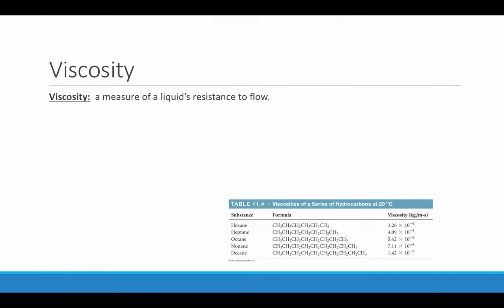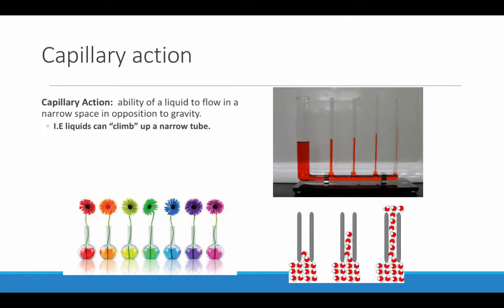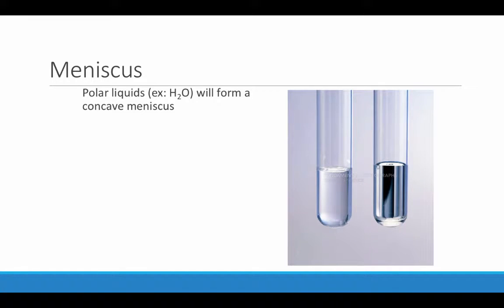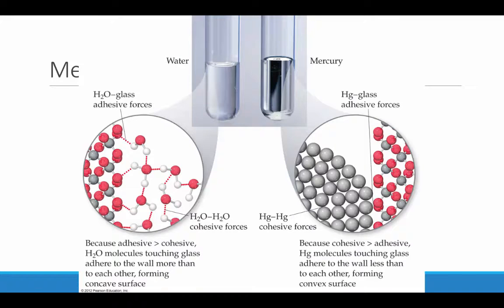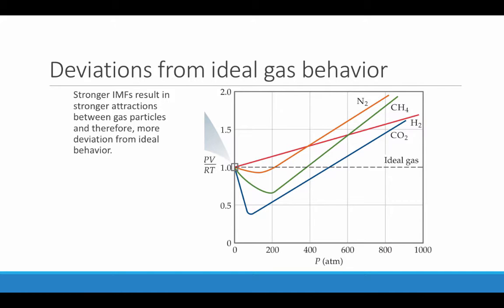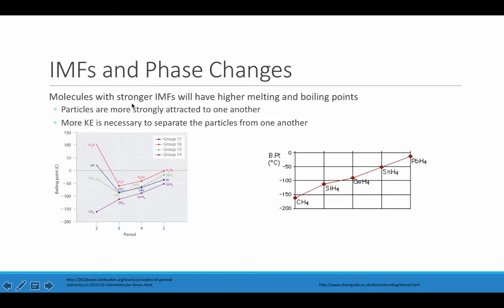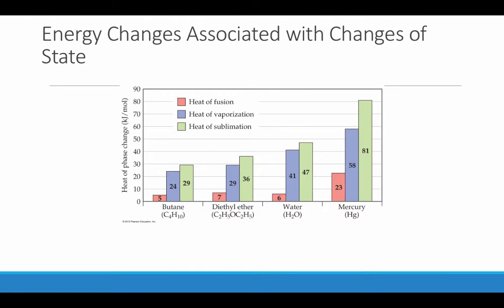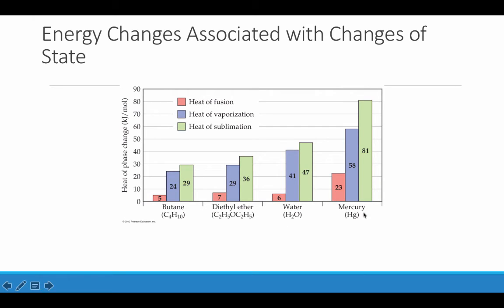IMFs and Properties (AP Chemistry 3.1)